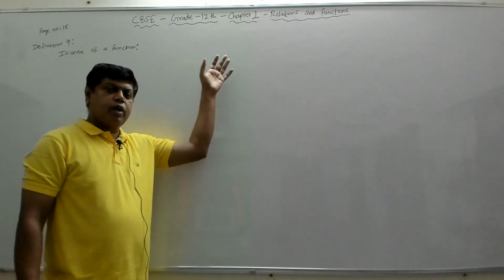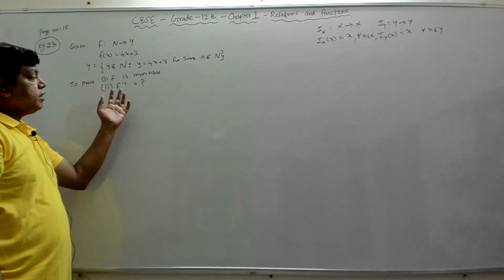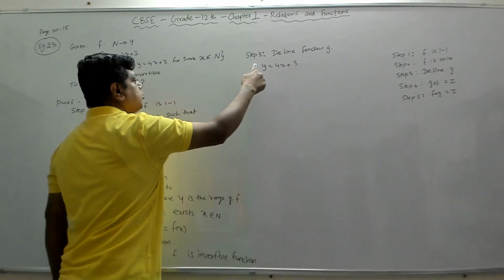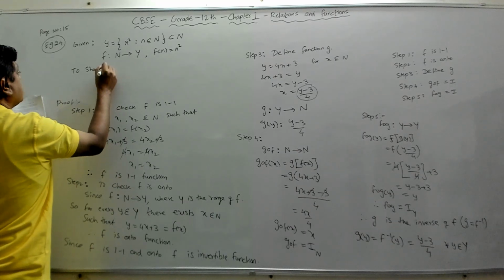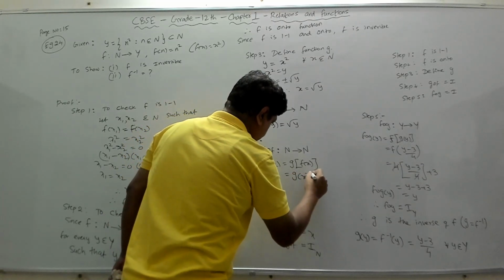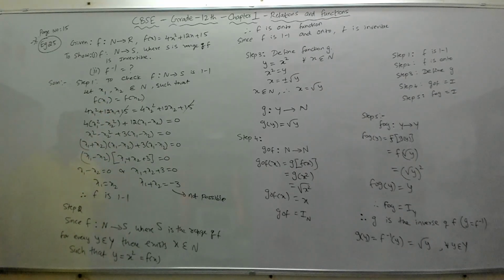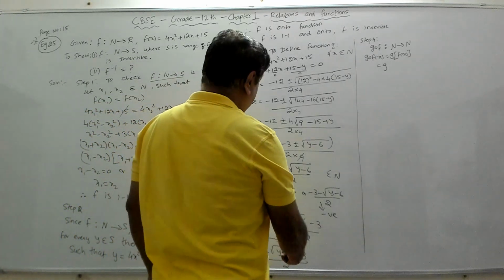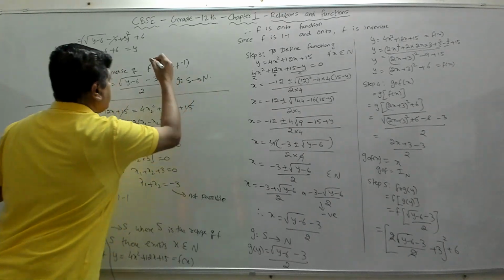Class 12 Maths NCERT Ch 1 Relations & Functions Eg Qs 23-25 Video024 in English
You will learn about Invertible Functions, Inverse of a Function, Example Questions 23, 24 and 25.